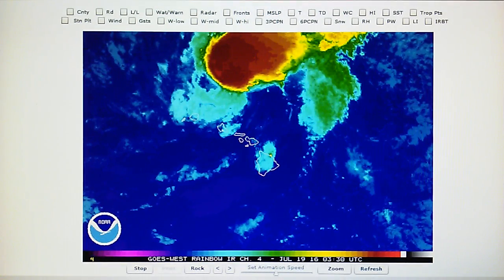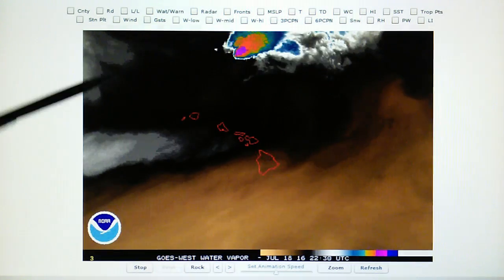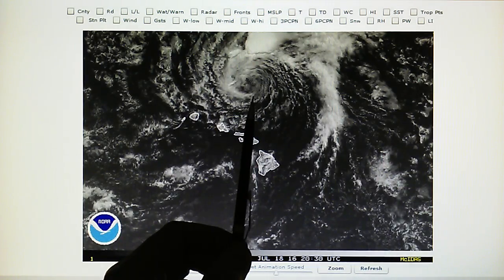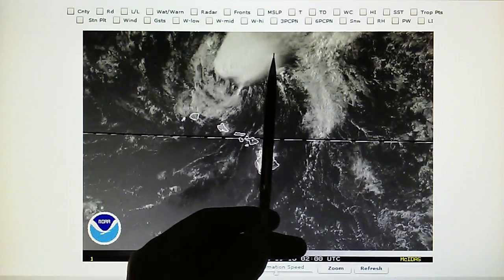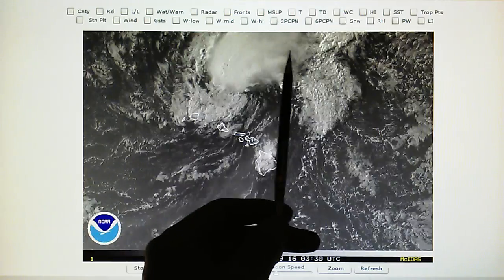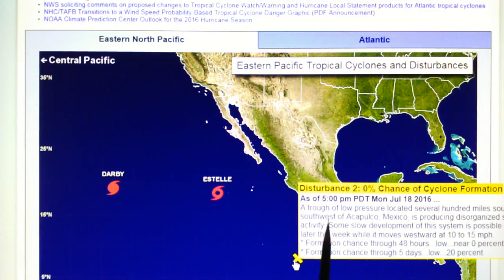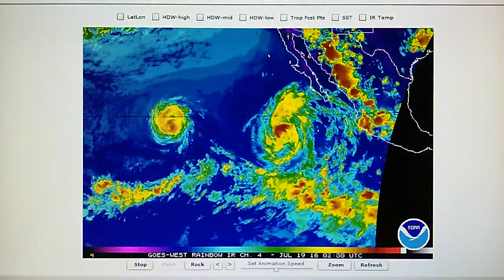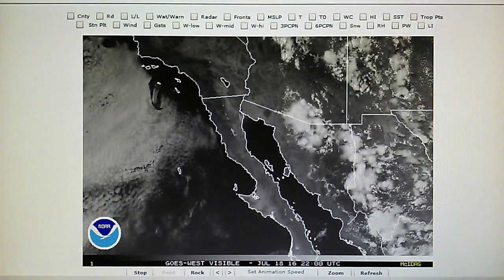7-18-2016; Hurricane Darby Weakens to 75 MPH; Celia Receiving Microwave's Attention Near Hawaii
(Mon.) 9:20PM; Former Hurricane Celia is now a gale-force weather system passing by the Hawaiian islands.  A transmitter has generated a boundry of high pressure around the system and moisture from the Jet Stream flow will not be allowed to feed that low pressure area.  Note the microwave 'blast' pattern evidence on the core of the thunderstorm cell in the three  maps, caused by superheated, rapidly expanding watervapor.

A large boundry of high pressure is being generated between the Northbound monsoonal thunderstorm flow pattern over AZ and UT and the upper-level low pressure system over the Northwest.  Watch how the transmitter is 'plowing' a path to the NE through Nevada, Idaho and Montana.  This operation will maintain a wide separation and prevent merging of the weather over California, which might have received rain otherwise.